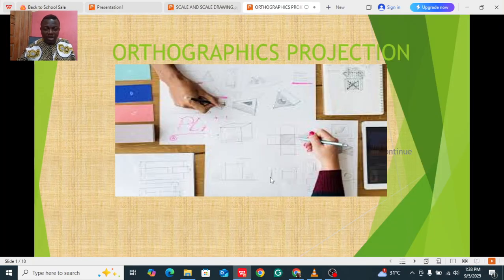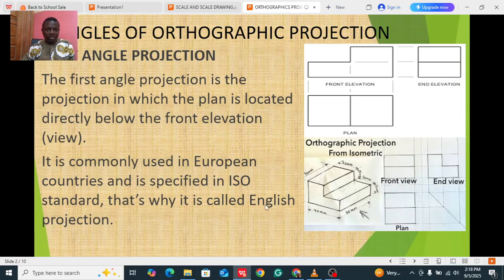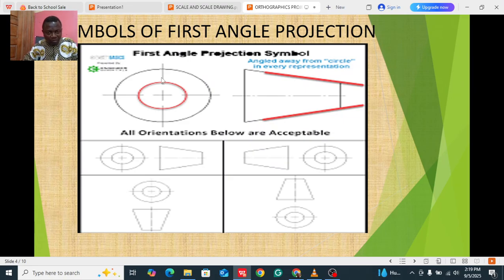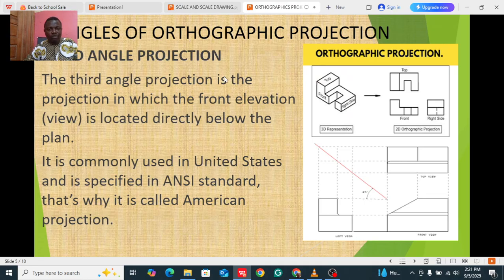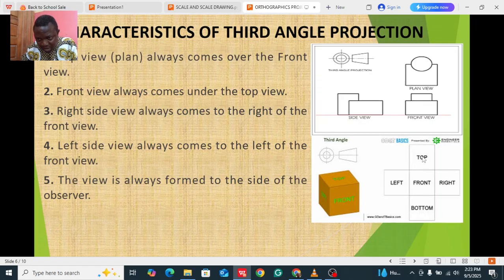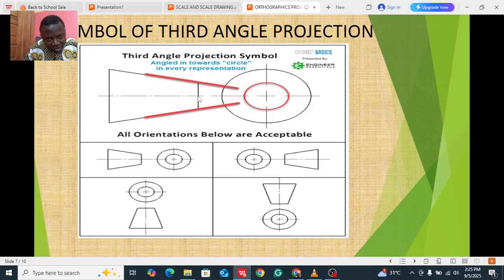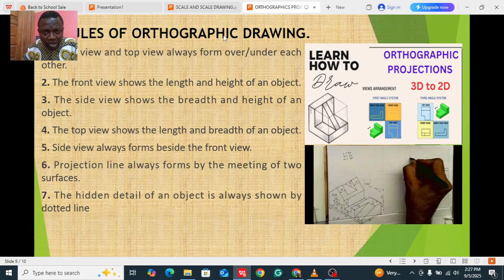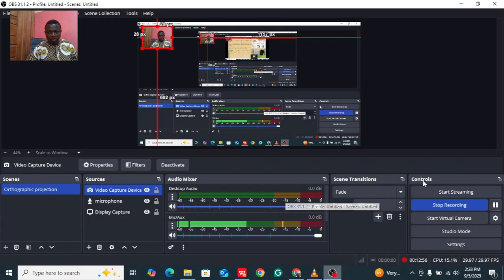Difference between first angle and third angle projection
know more about first angle projection and third angle projection